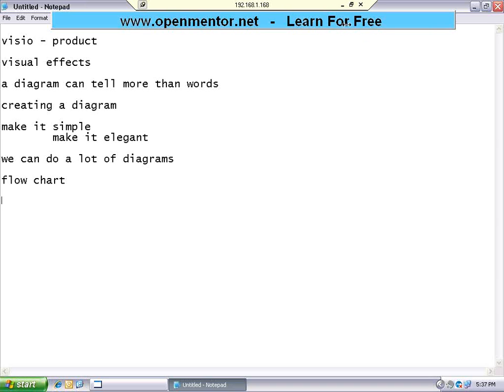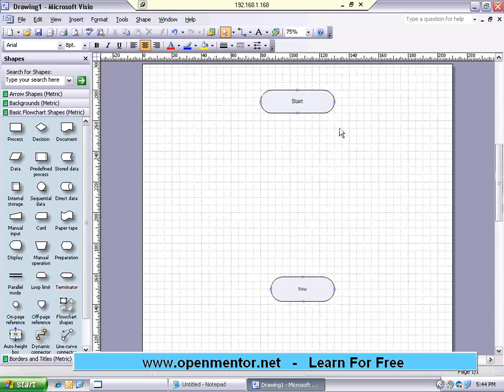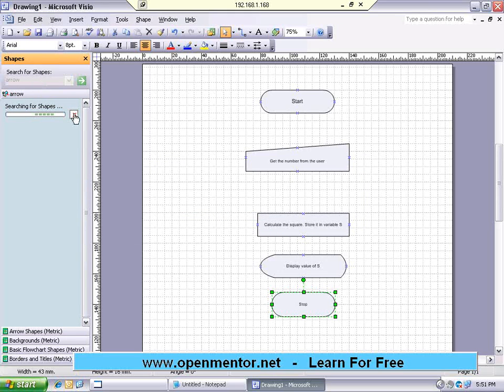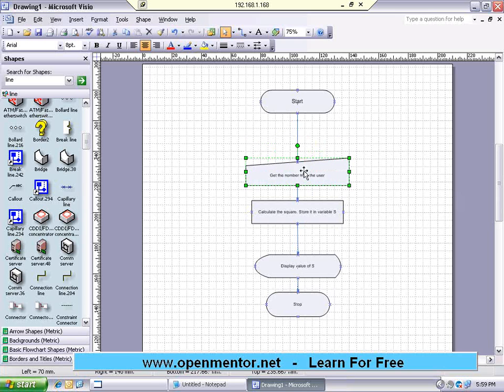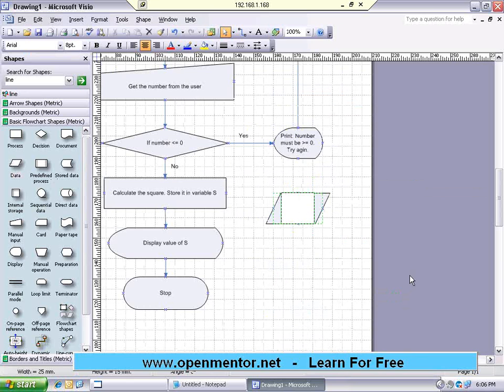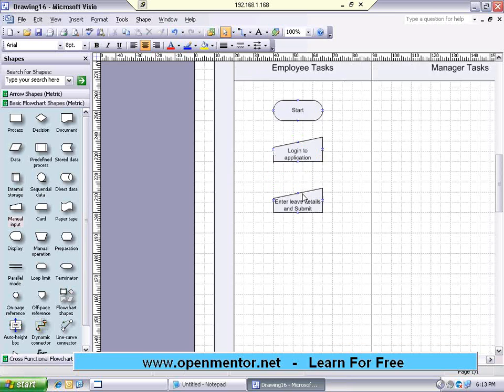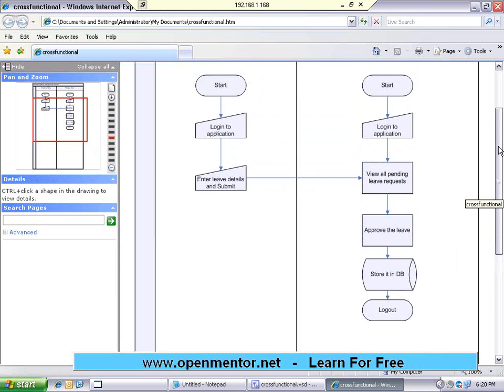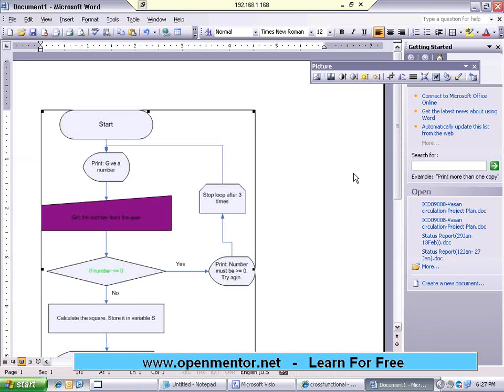Visio Part 1 Flow Charts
Flow charts, cross-functional flow charts